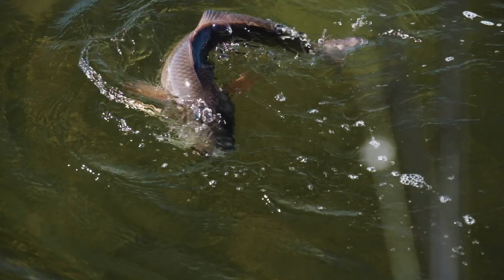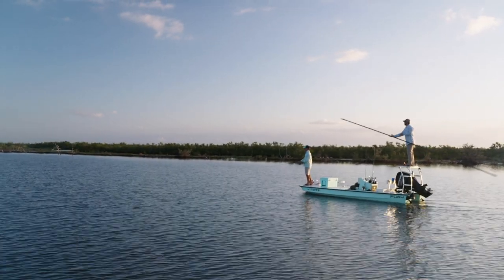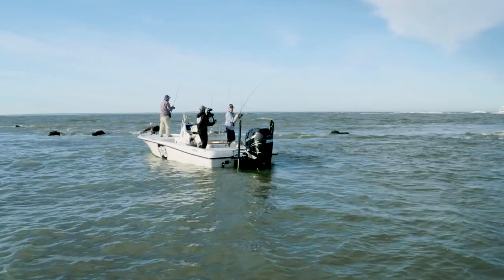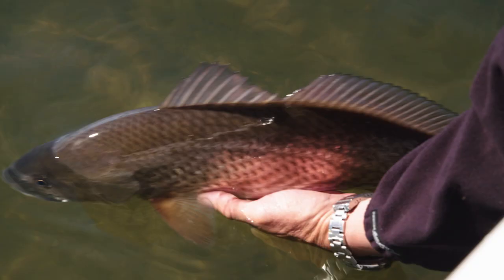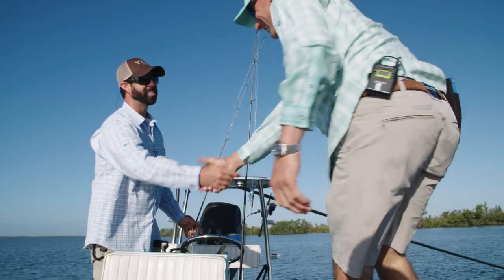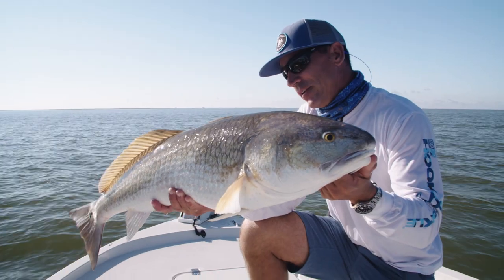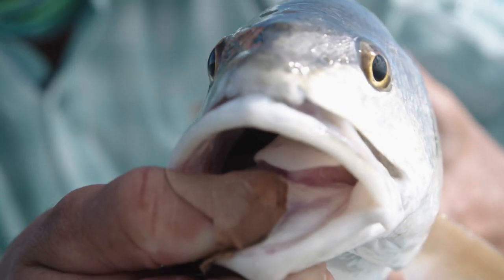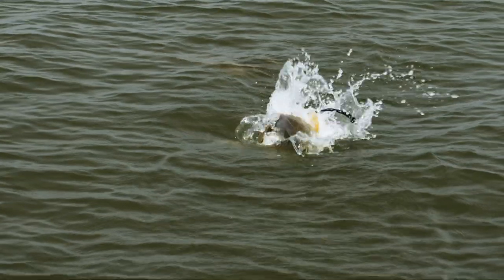Reel Time Florida Sportsman - Redfish "In the Redzone" - Season 6, Episode 7 - RTFS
"In the Redzone"

Captain George Gozdz heads over to Mosquito Lagoon to find out what the buzz around redfish is all about.